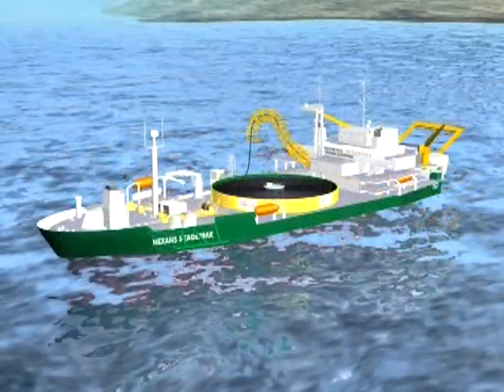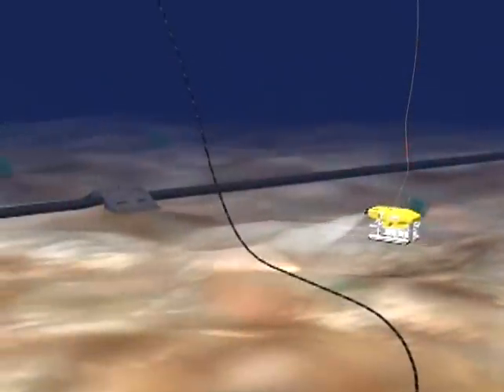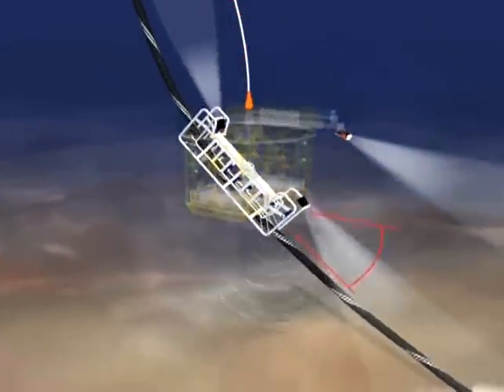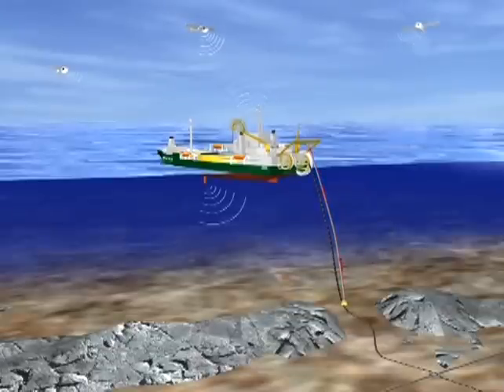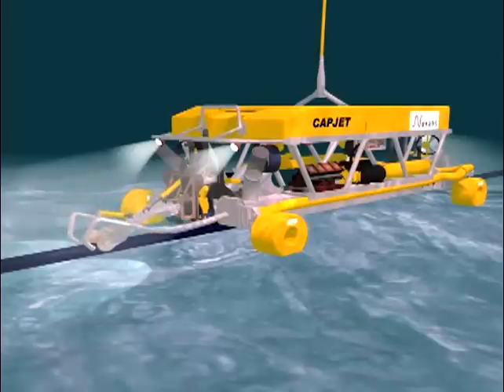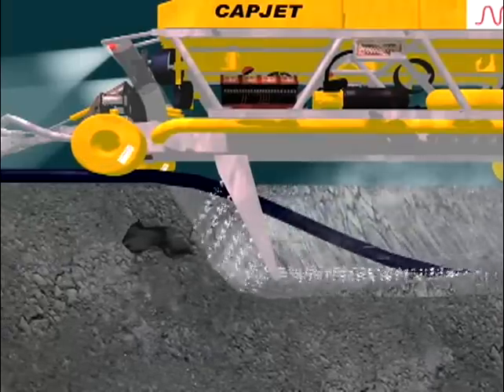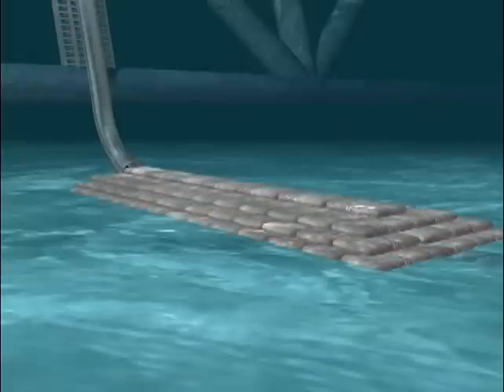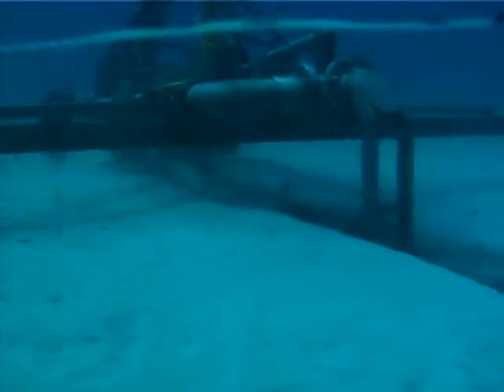TDI Cable Deployment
Laying an HVdc cable